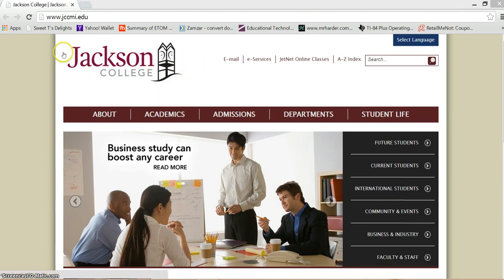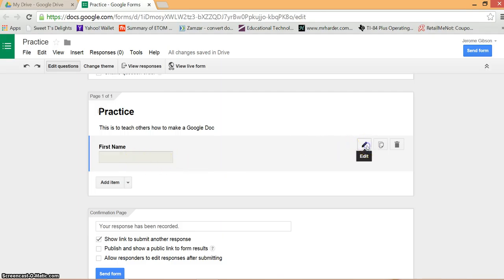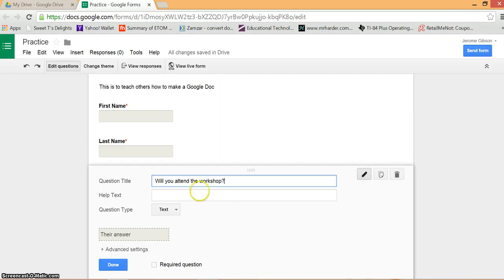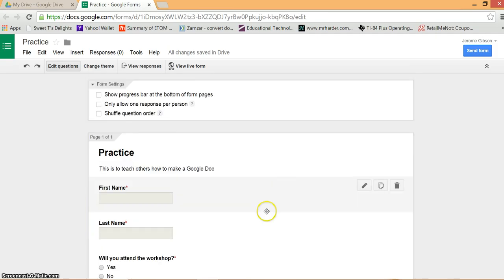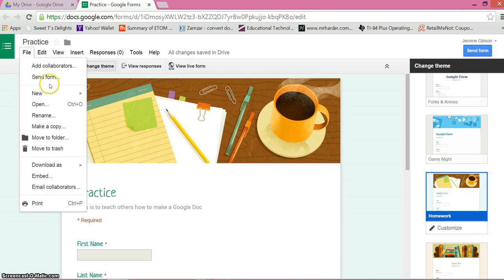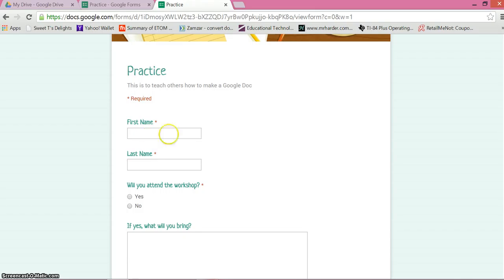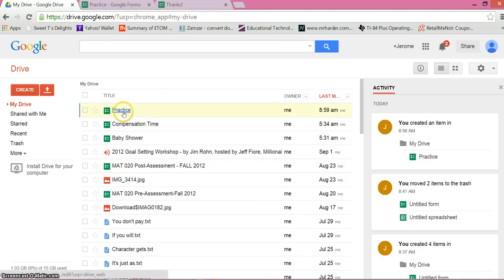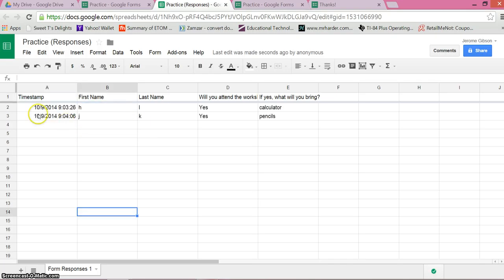Google Doc Tutorial